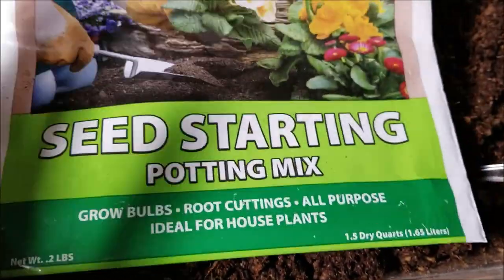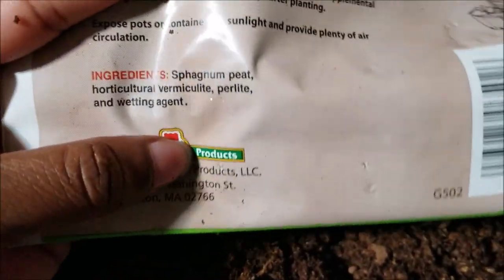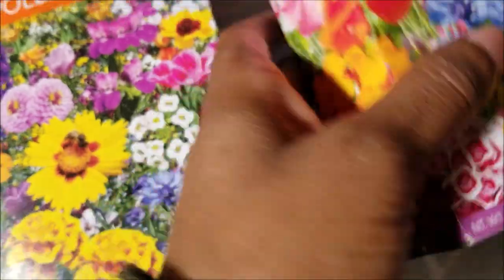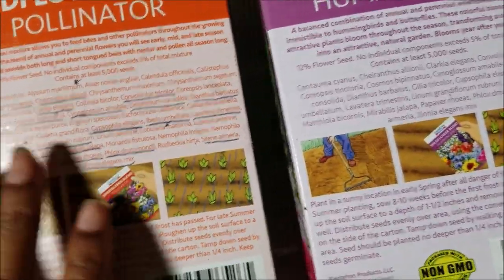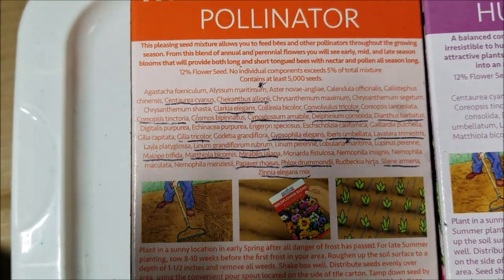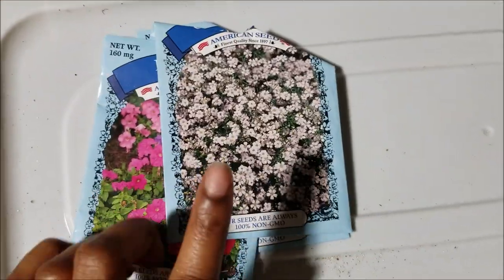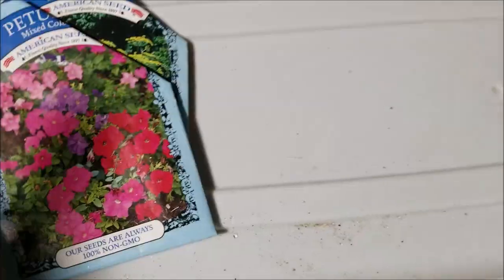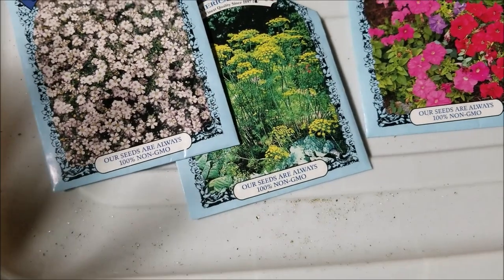Watch Before You Buy Dollar Tree Gardening Items: Seed Starting Potting Mix and Wildflower Blend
You may have the same issues, thoughts or concerns I had, so before you buy these Dollar Tree gardening items, American Seed Seed Starting Potting Mix and American Seed Wildflower Blend Boxes (Hummingbird and Pollinator), watch what I've experienced.